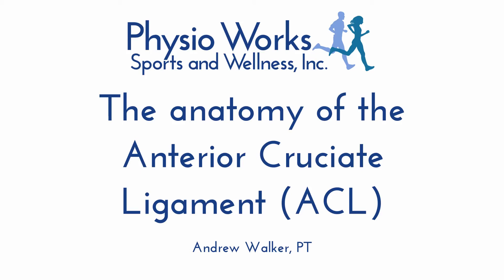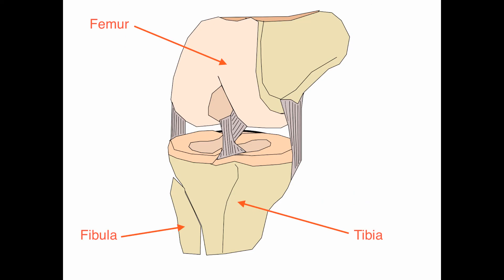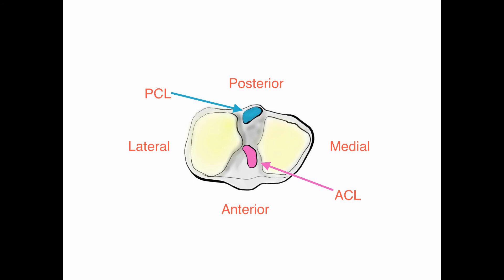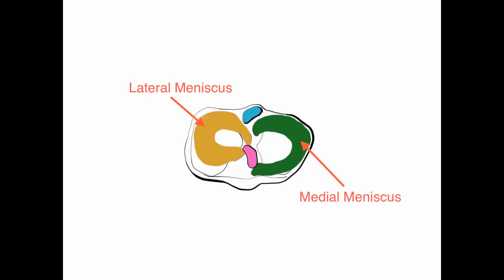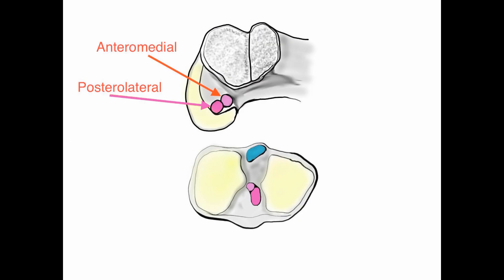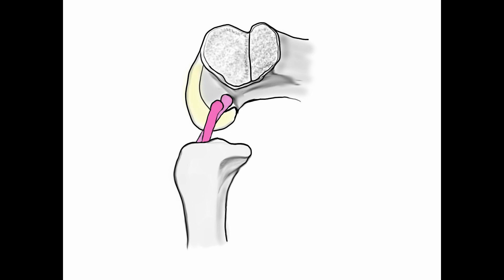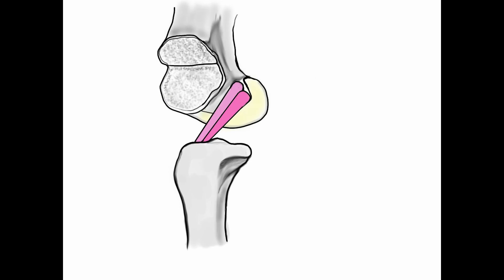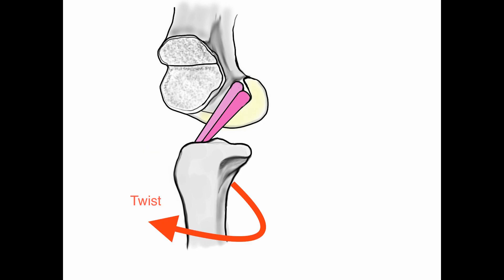ACL Anatomy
The anatomy of the ACL including both bundles